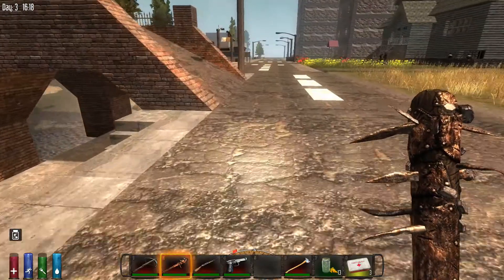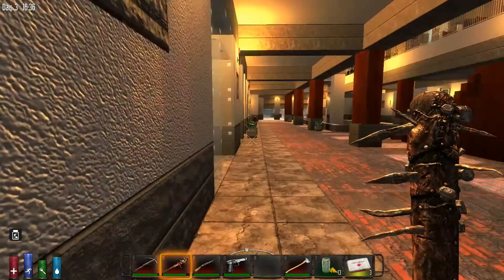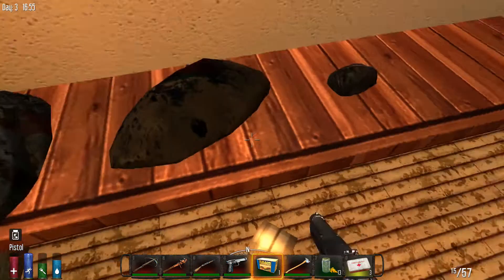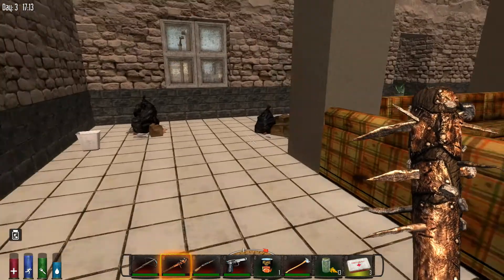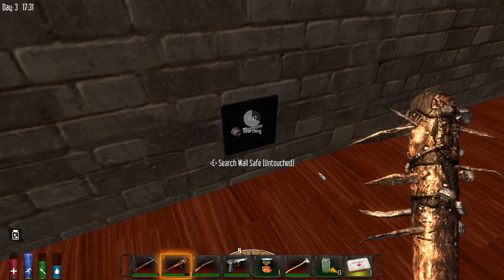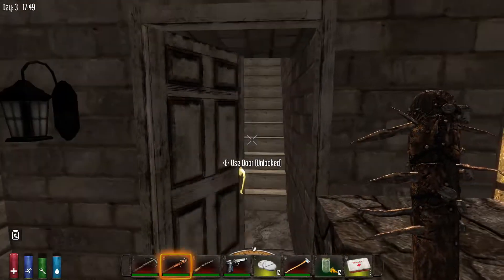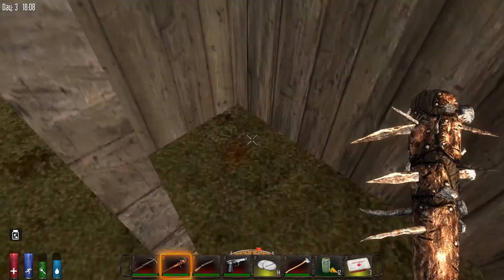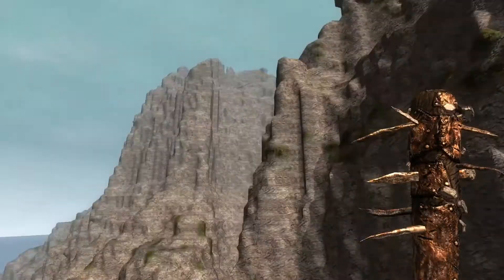Rongo plays 7 Days to Die - Season 4 Episode 11 - Mall of Lag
In this season we are back in Navezgane on a mission of exploration. I've installed a prefab pack from the famed Ekk0 on the 7 Days to Die Forums.
He's compiled and fixed a large number of prefabs for the Navezgane map. The install is dead simple and you can un-install it in moments.

I'm running with settings a bit easier in this season as the focus isn't on survival, more on exploration and just sight-seeing. In each episode (after the first) I'll be trying to discover and highlight a new POI created by someone from the 7 Days to Die community.

If you like the videos, I'd love you to click that like button to let me know.

Intro and ending music by my friend Ryan M. Hare from his composition 'Maracanazo.'